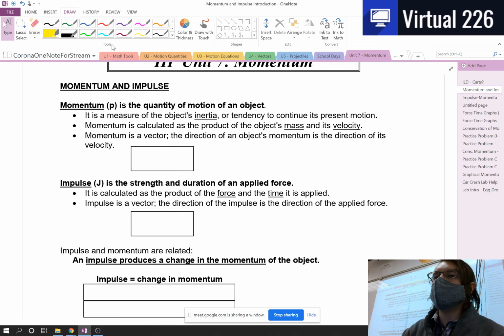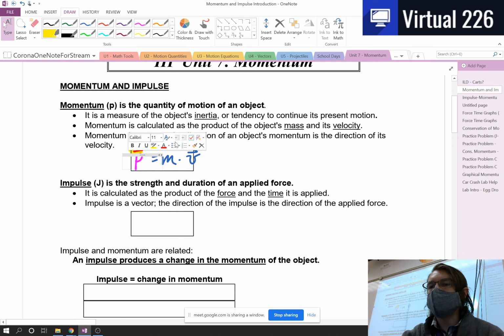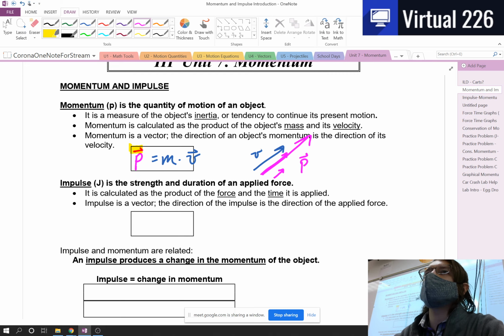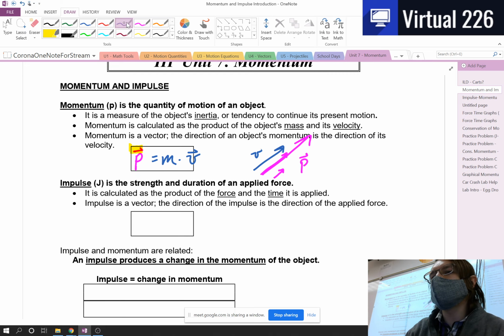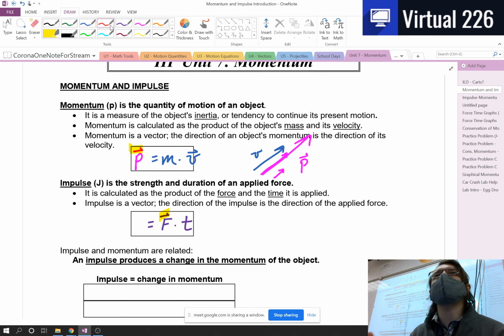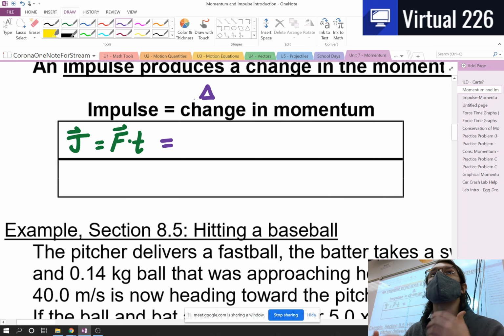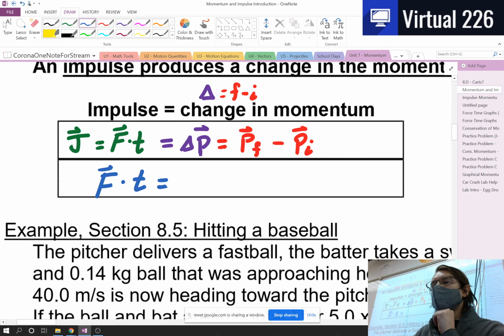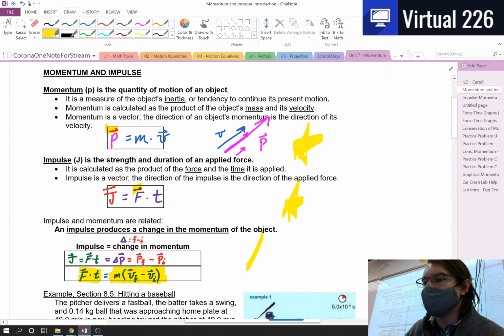Physics Unit 7 - Impulse Momentum Introduction